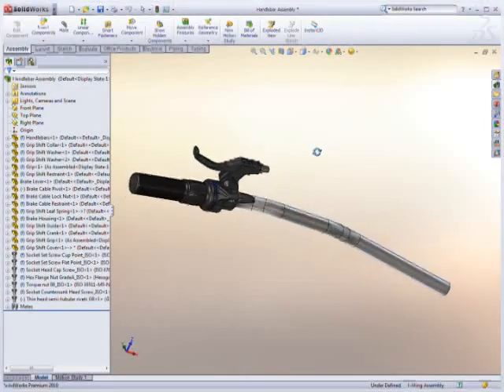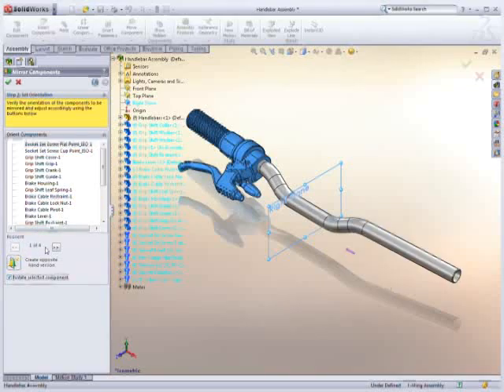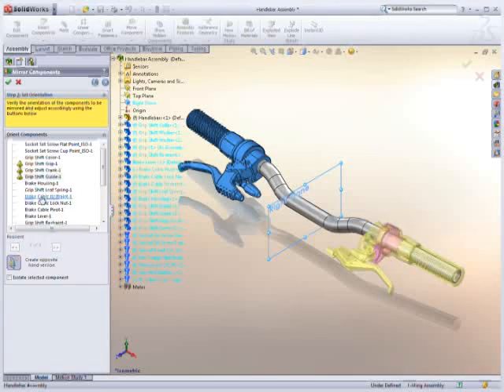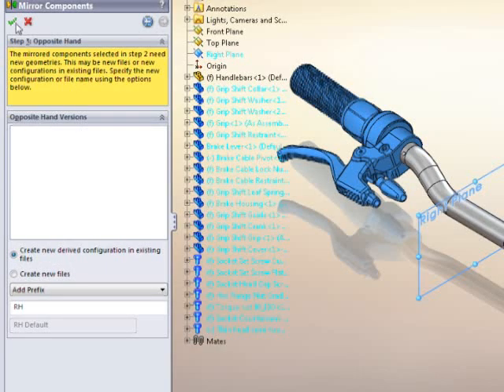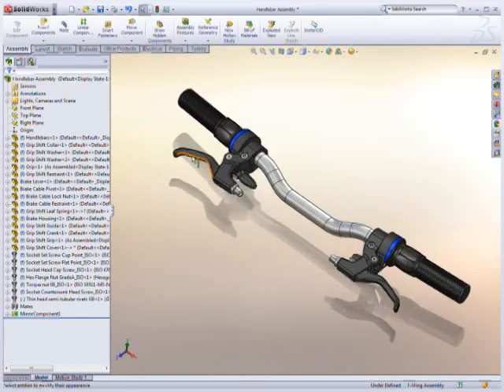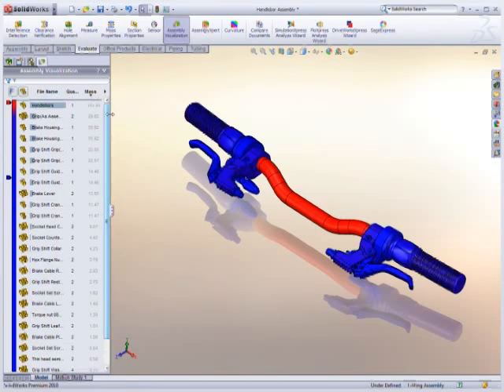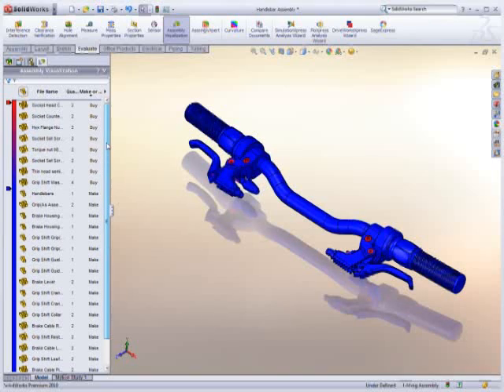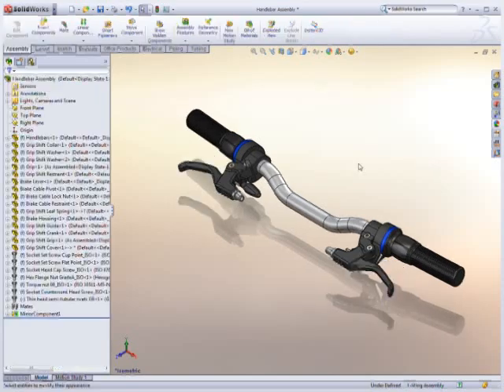SolidWorks 2010 - Assemblies